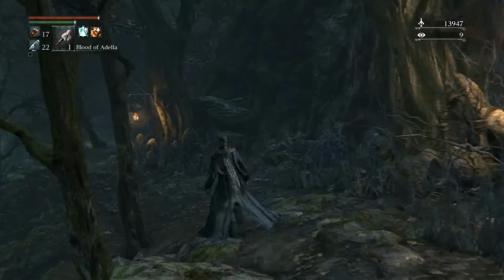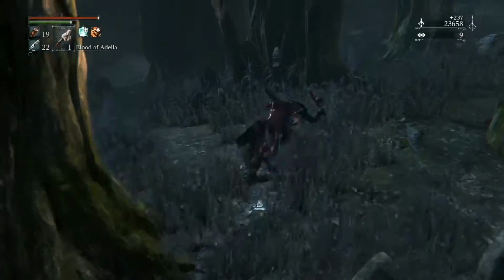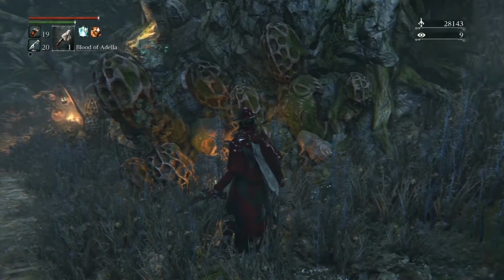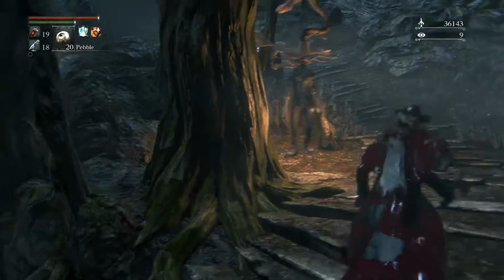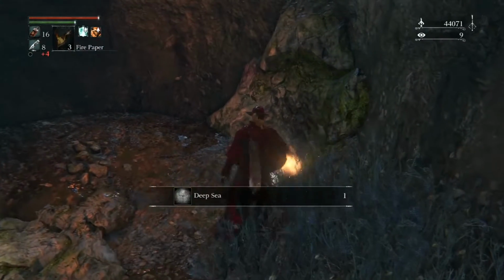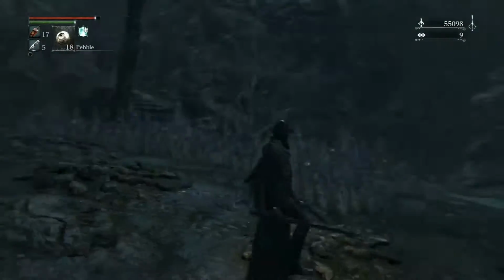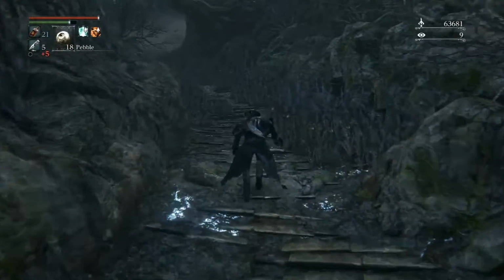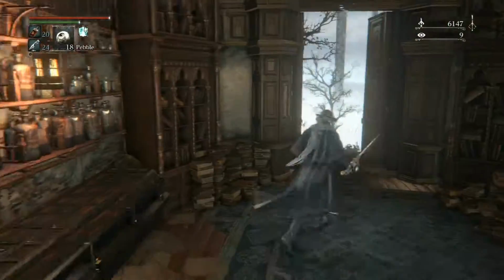Bloodborne Exsanguination [Episode 12] - Forbidden Woods 2/2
Let's try not to get lost...

Exsanguination - Examination... get it?

This is a more in depth walk-through analysis type thing. This time around I'll be taking a closer look at the story and trying to piece it together and give my interpretation. I will also be talking through my gameplay and character decisions to hopefully inform people of strategies I've figured out or learned from others.

Check out the links below for more from me!